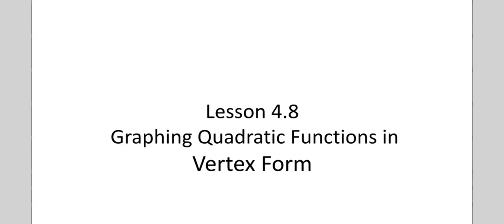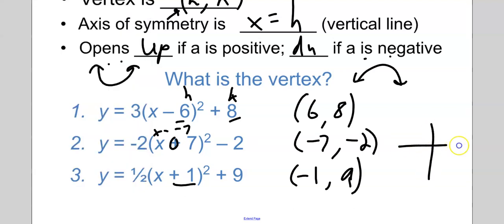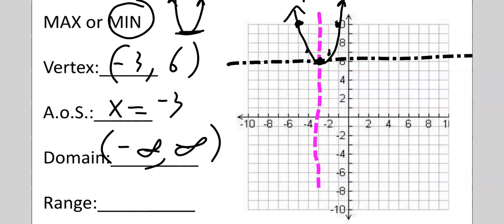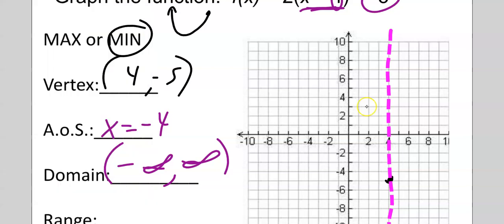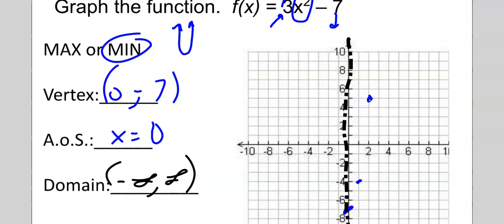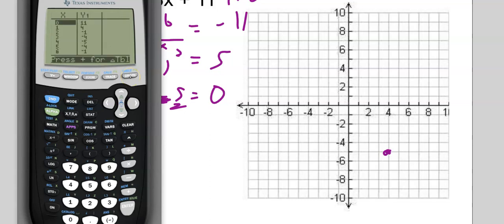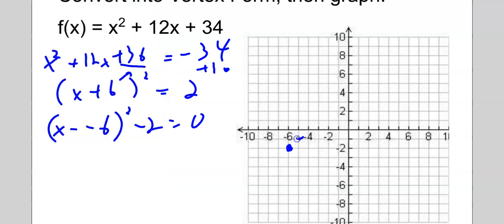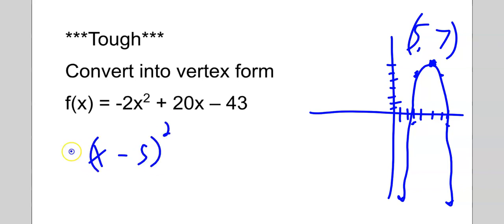2024 alg 2a 4 6 notes vertex form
2024  alg 2a 4 6 notes vertex form